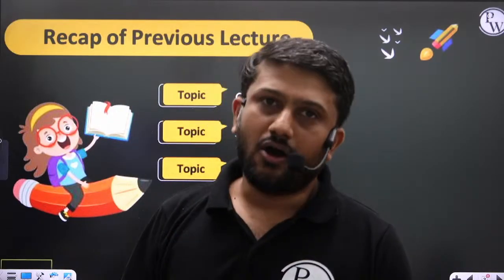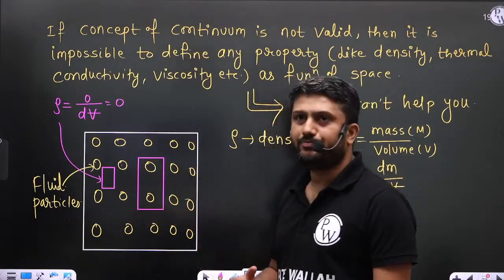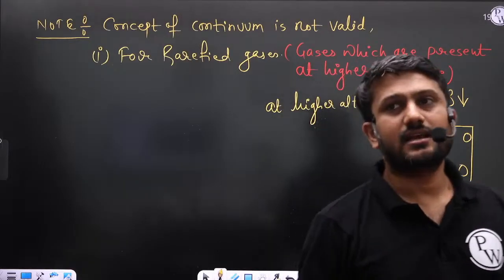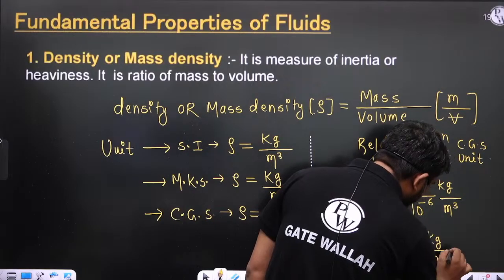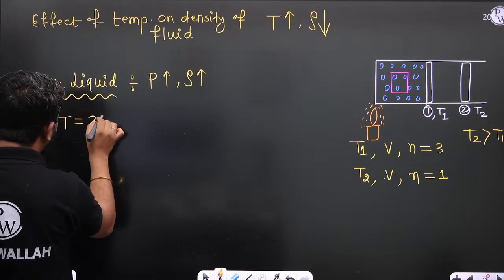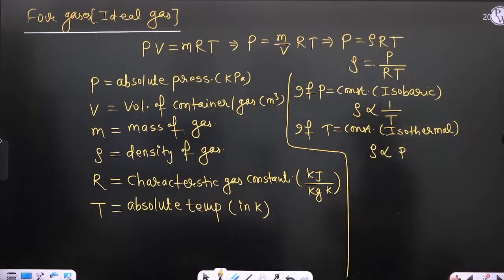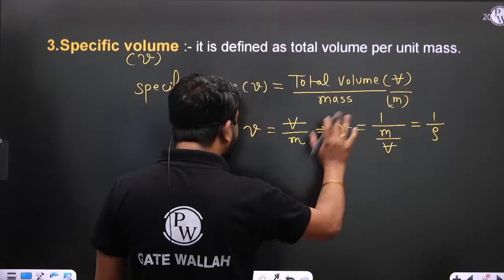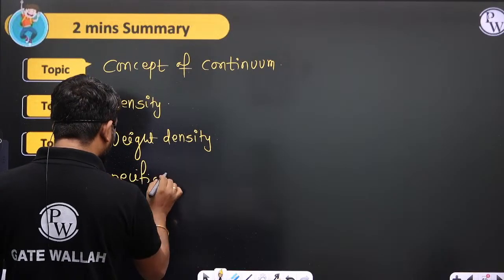Fluid Mechanics 02 | Fluid Properties (Part 01) | GATE 2025 Series | ME/CE/PI/XE/CH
Welcome back to the GATE 2025 Series! In this episode, we dive deeper into Fluid Mechanics with a focus on Fluid Properties (Part 01). Whether you're a Mechanical Engineering (ME), Civil Engineering (CE), Production and Industrial Engineering (PI), Engineering Sciences (XE), or Chemical Engineering (CH) aspirant, this session is tailored to enhance your understanding of fundamental fluid properties.

📚 Join us as we explore viscosity, density, surface tension, and other key fluid properties essential for mastering Fluid Mechanics in the GATE exam. Through detailed explanations, examples, and problem-solving, we'll equip you with the knowledge and skills needed to tackle related questions with confidence.